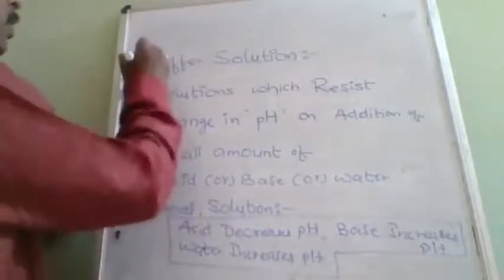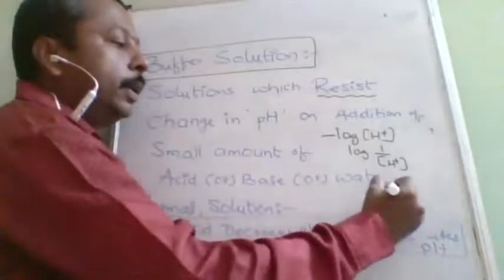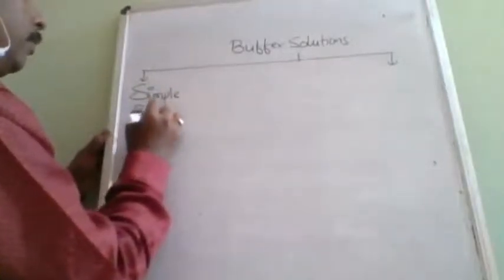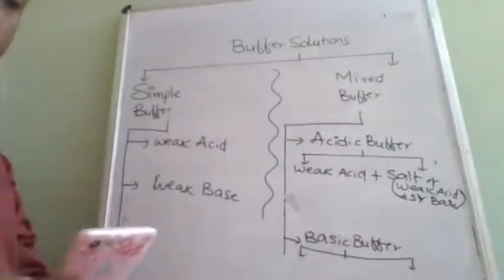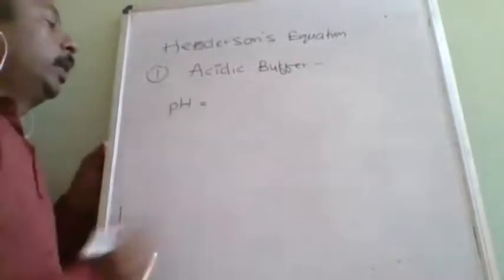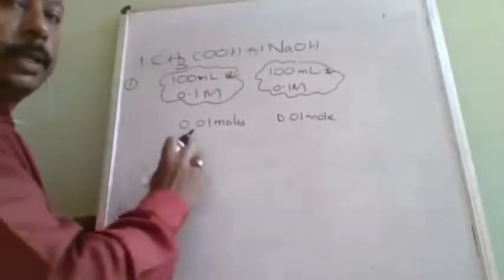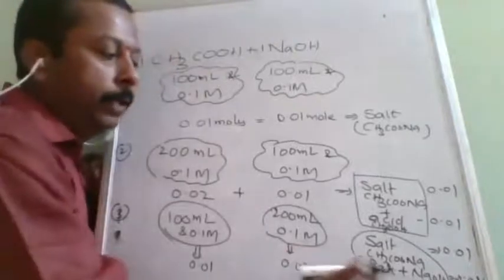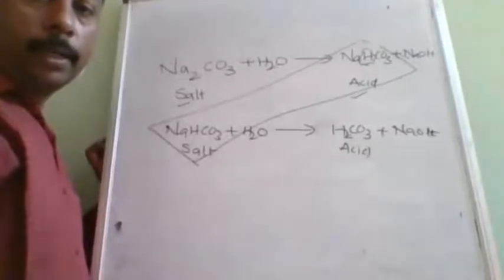IONIC EQUILIBRIUM (BUFFER SOLUTIONS)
BUFFER SOLUTIONS (THEORY)